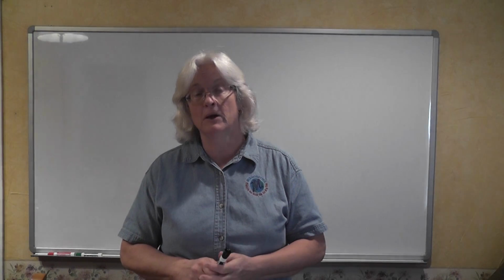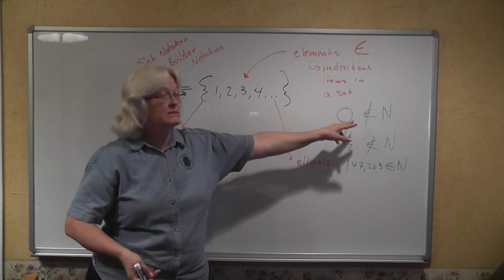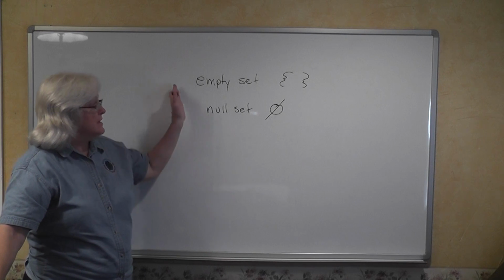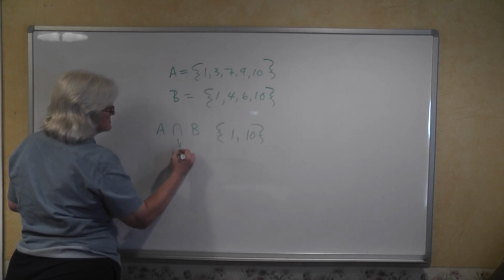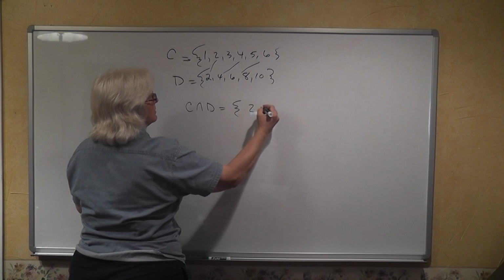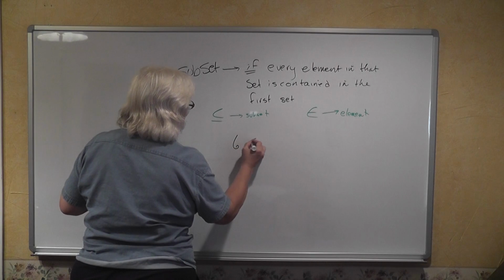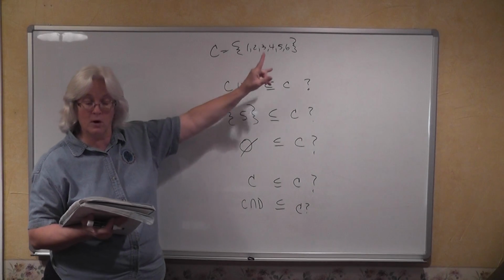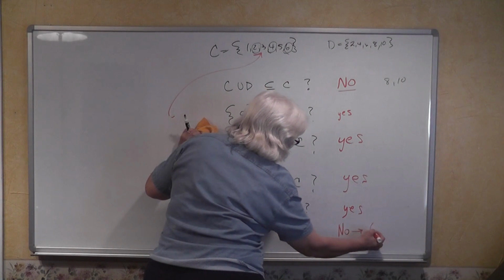BJU Algebra 1 2nd Ed Section 2 7 Sets and Operations